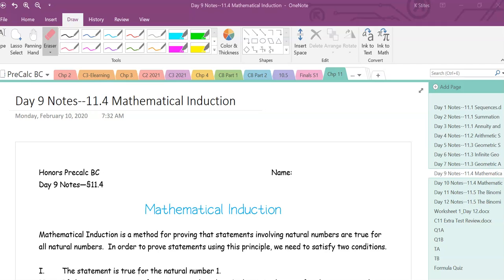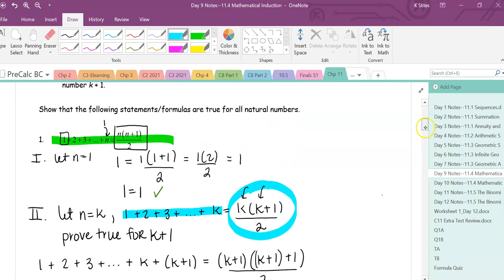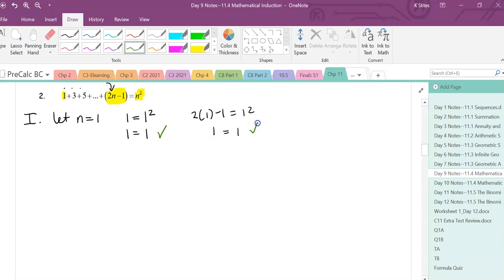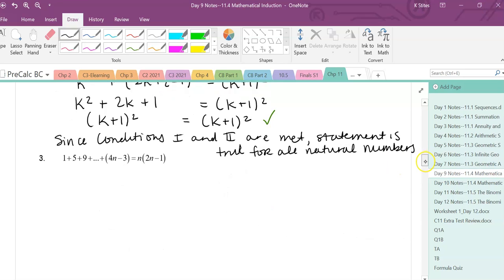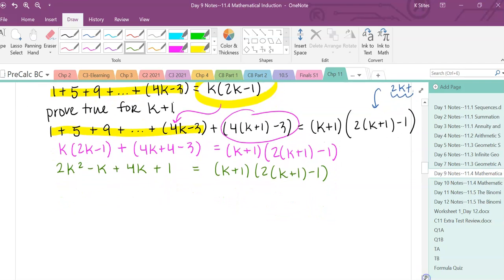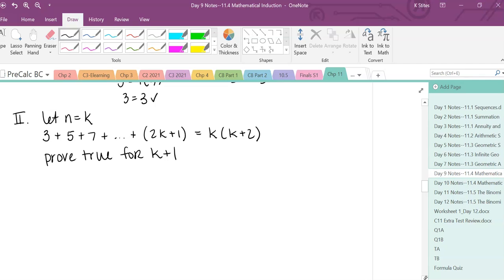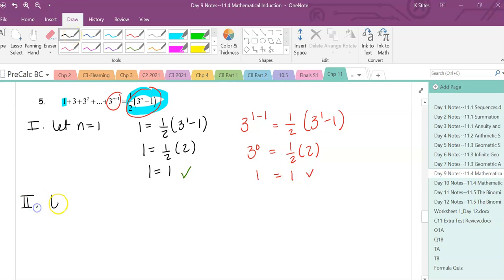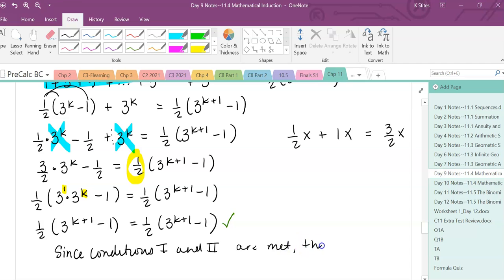PCBC Day 9 Notes--11.4 Mathematical Induction D1